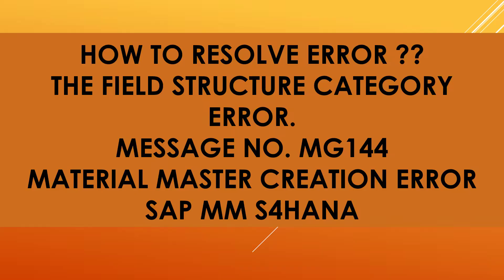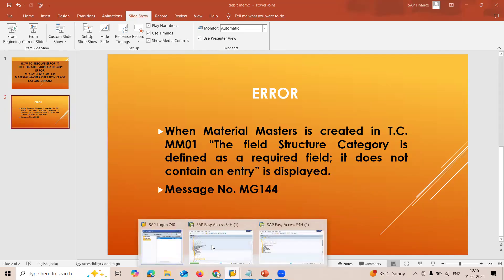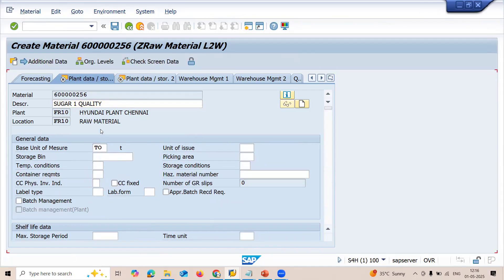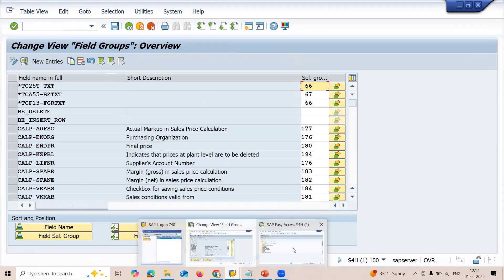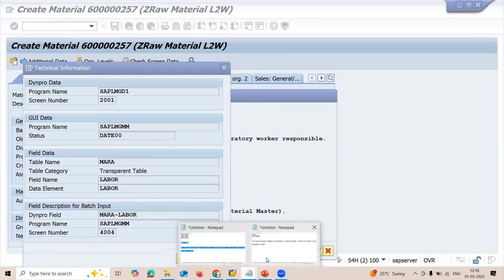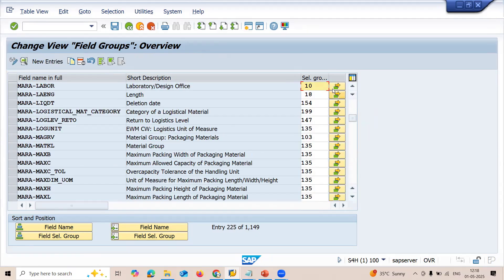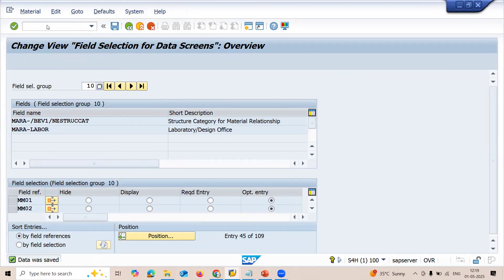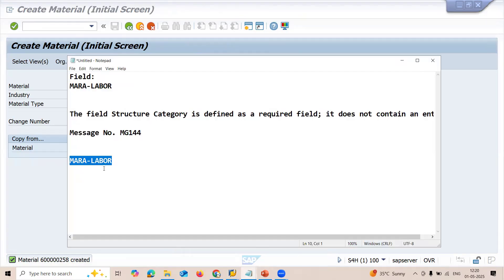The field Structure Category is defined as a required field-Message No. MG144 material master error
The field Structure Category is defined as a required field; it does not contain an entry Message No. MG144
SUPPLY CHAIN
create purchase order
learntowin
learn sap
learn2win sap
learn to win sap
learntowin sap
create sales order
Purchasing Department
Quality Department
Stores Department
Production Department
Sales Department
Finance Department
Maintenance Department
Purchasing Department:
Purchase Order
Goods Receipt
Quality Inspection Department:
Inspection
Inspection lot
Close Inspection lot
Store Department:
Transfer Request
Transfer Order
Confirm Transfer Order
Production Department:
Production Order
Close Production Order
Sales Department:
Sales Order
Customer Delivery
Customer Billing
Finance Department:
Accounts Receivable
Accounts Payable
Plant Maintenance:
Repair Order
Close Order
learn2win sap
learntowin sap